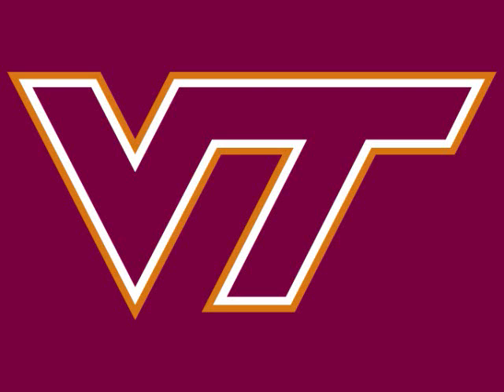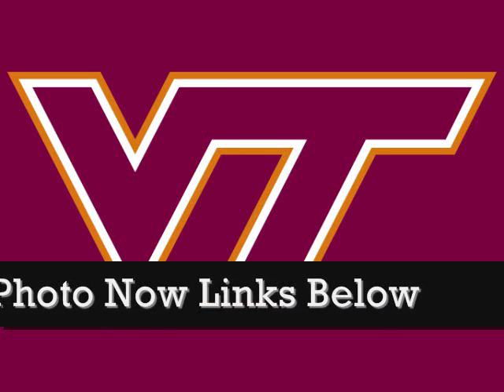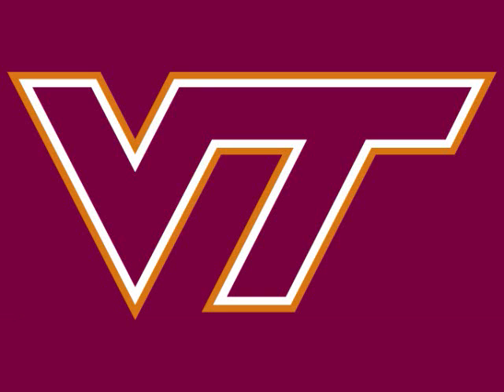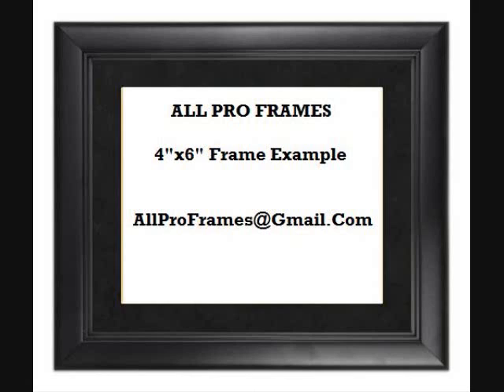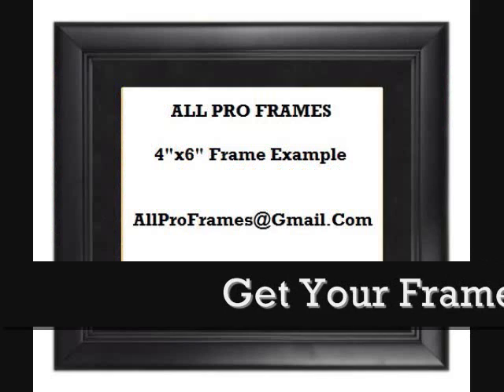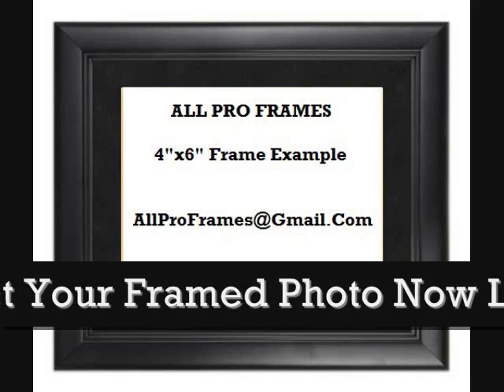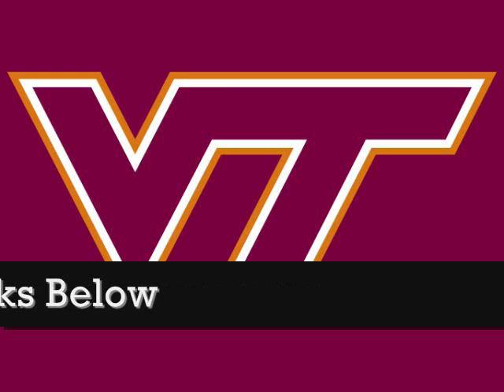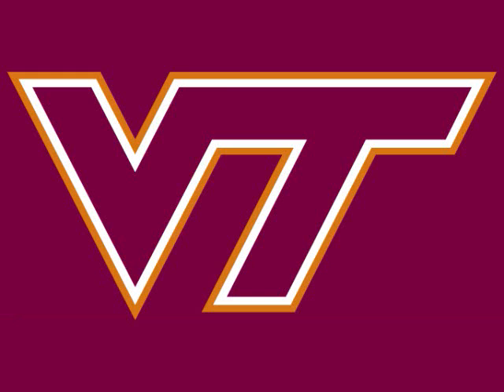Virginia Tech Hokies Framed Photo Great For Any Sports Fan